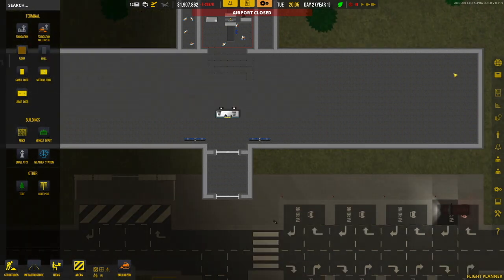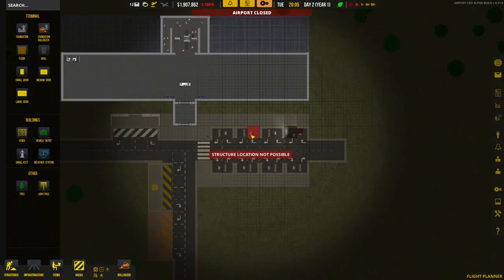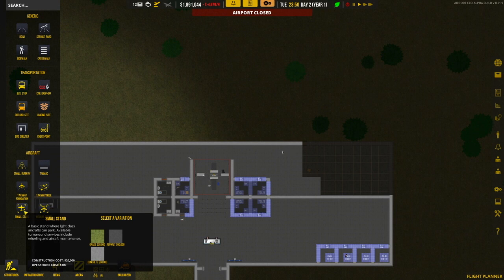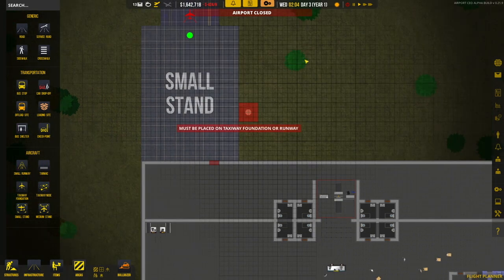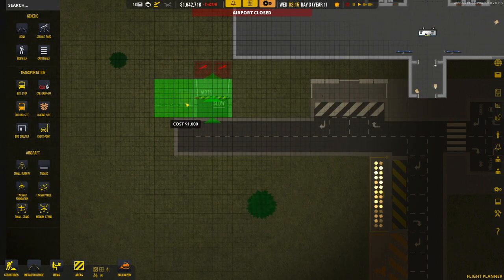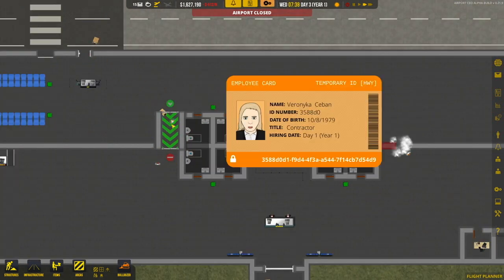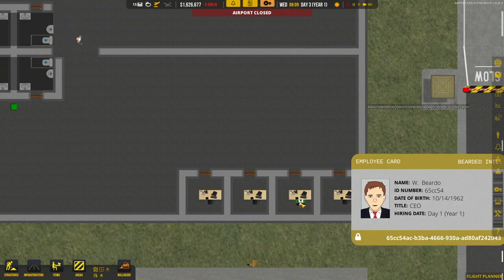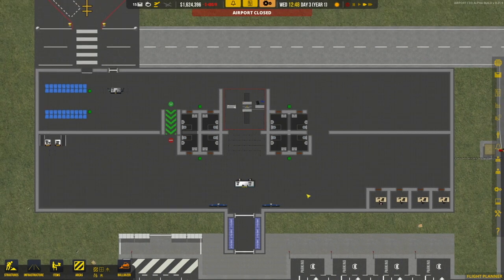Airport CEO Let's Play: EP 2 -Runway and Taxiways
Here, we put in the runway and taxiways, bathrooms, and finish up our security zone.